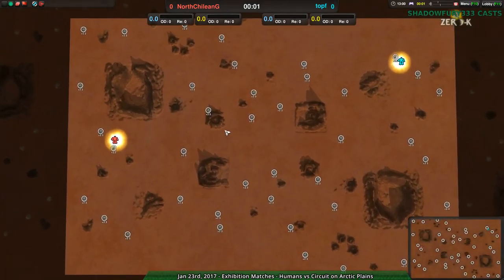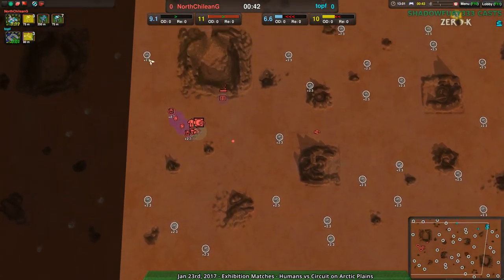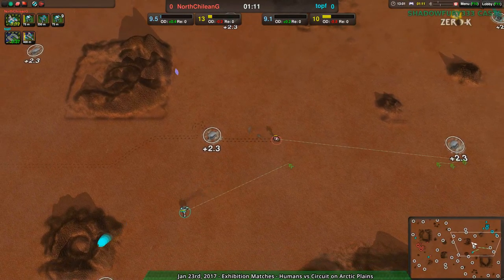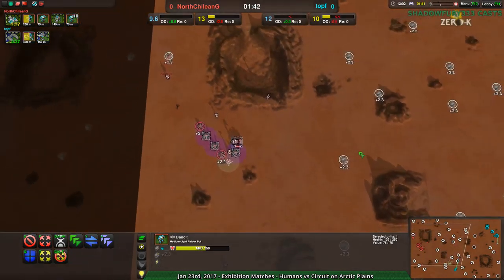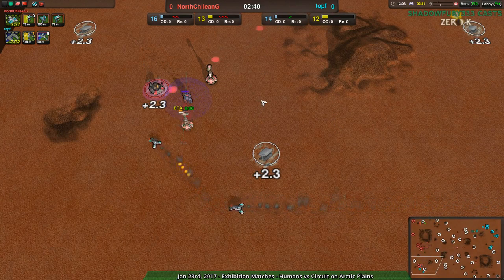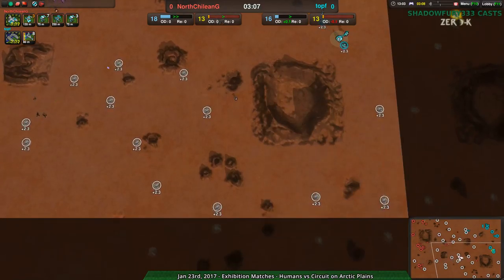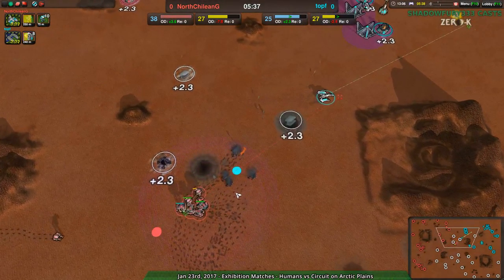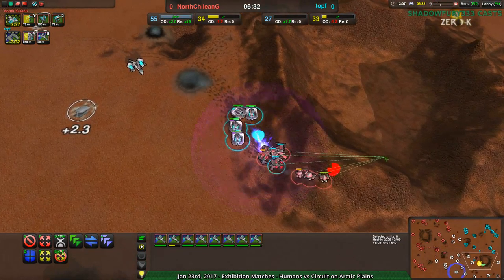2017/01/28 #1: topf(Hov) vs NorthChileanG(Sh) on Red Comet - Zero-K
It looks like topf has shaken the rust off, and knows why Halberds are awesome.

topf(Hovercraft) vs NorthChileanG(Shields)
Map: Red Comet